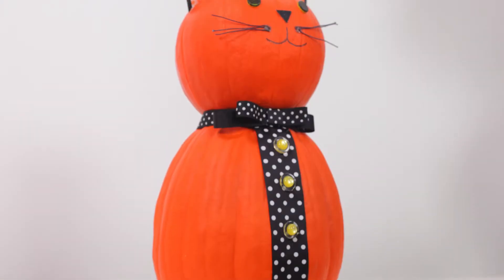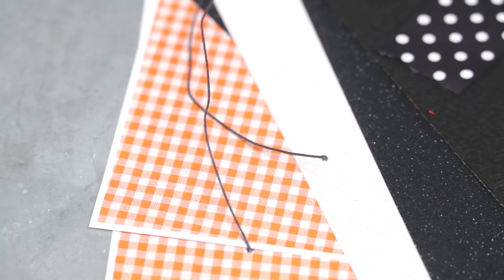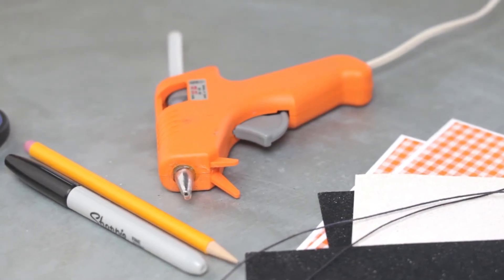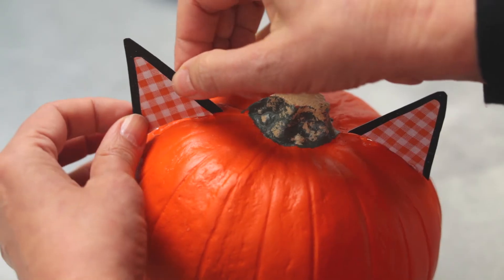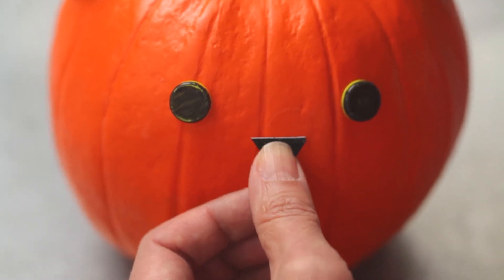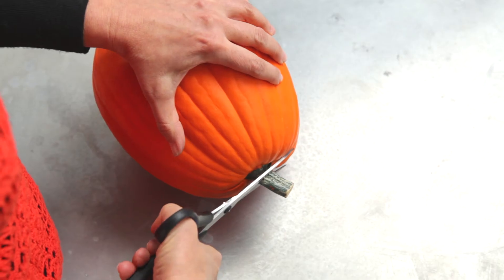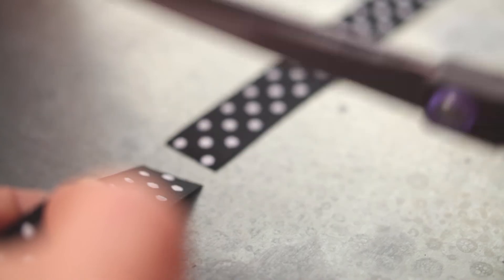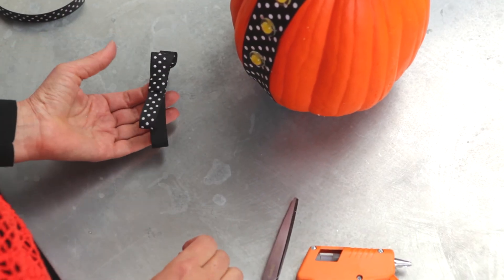Carole's Crafts: How to Make a Tuxedo Cat Halloween Pumpkin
Your Halloween pumpkin will be dressed up for a night on the town!